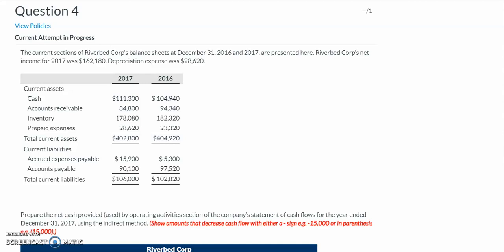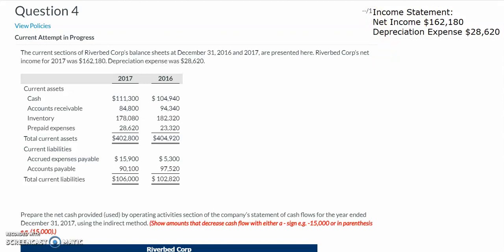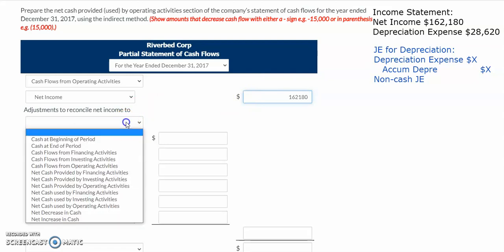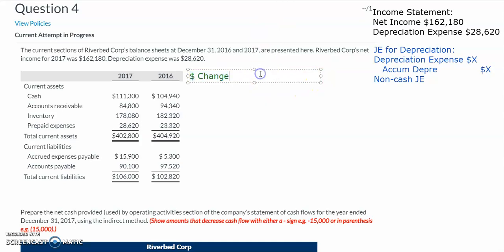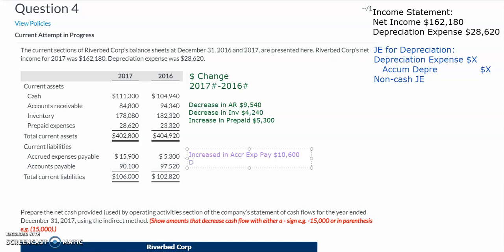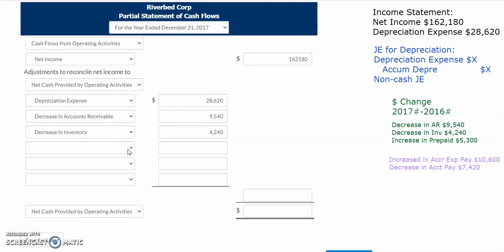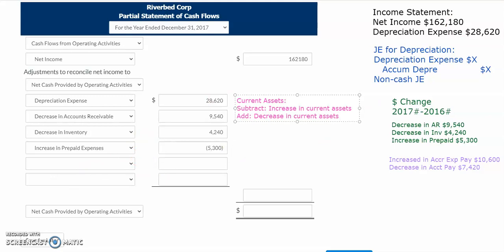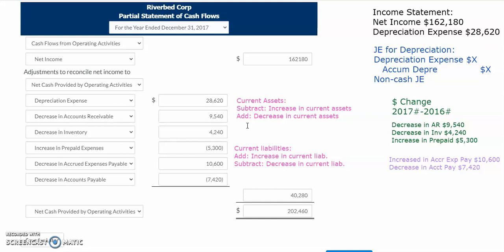Video demonstrating Chapter 12 Question 4 on the Operating Activities section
Video on Chapter 12 Question 4 demonstrating the Operating Activities section of the Statement of Cash Flows using the Indirect Method